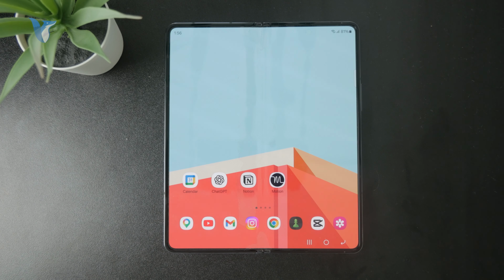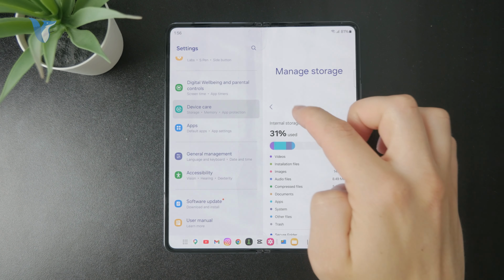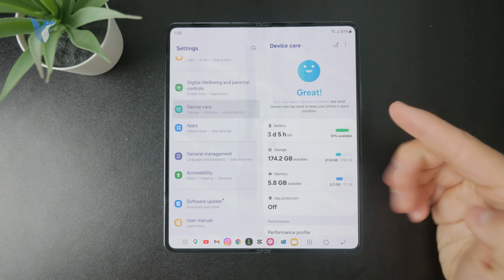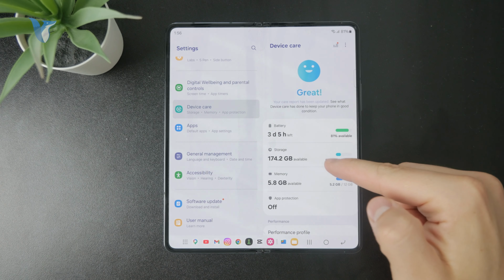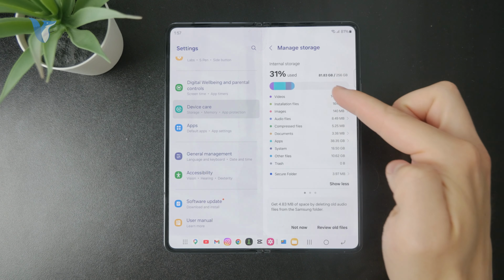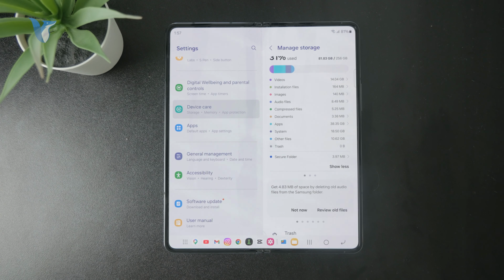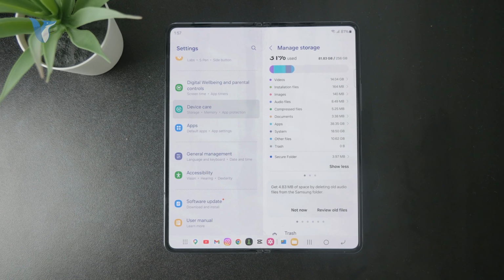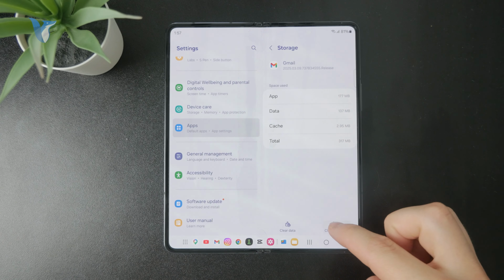How to Empty Other Storage on Android (tutorial)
Learn how to clear “Other” storage on your Android phone and free up valuable space. This step-by-step tutorial shows you simple ways to identify and remove hidden files safely.